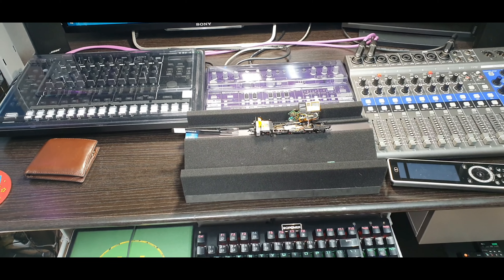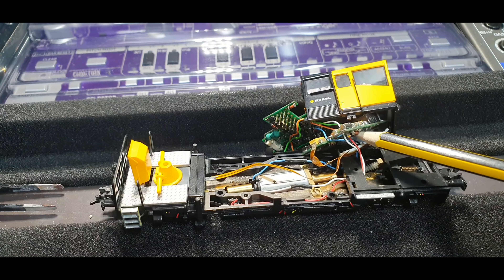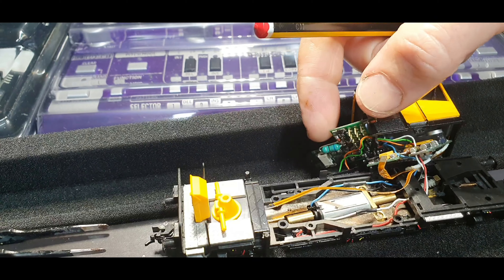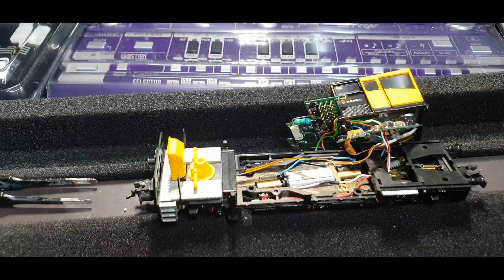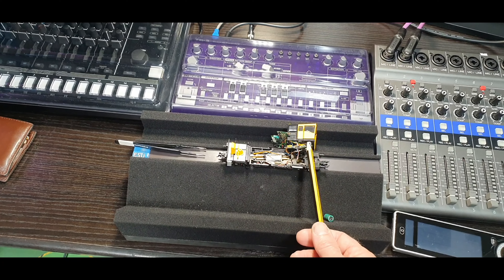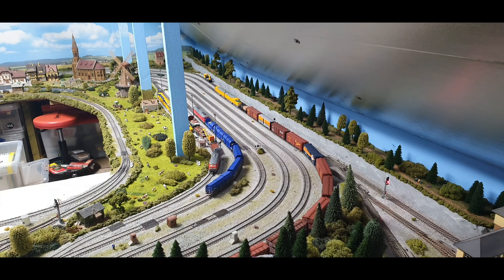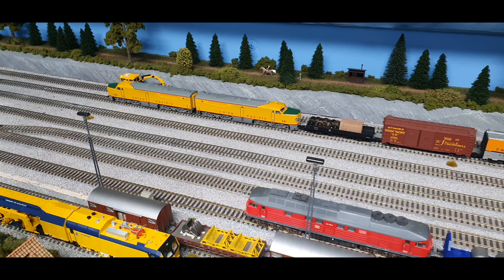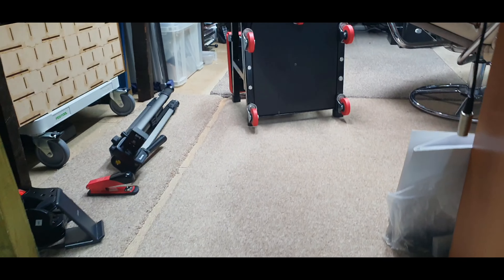Viessmann Robel {breaking into the cab}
Great care is required to open up the cab.
I am now gutting all the Viessmann electronics except the lighting and installing ESU V5 SOUND AND POWER BACK UP.
The Viessmann pcb board had damage so I thought I would bring the model up to date with a much more easy to service methods and much better sound.